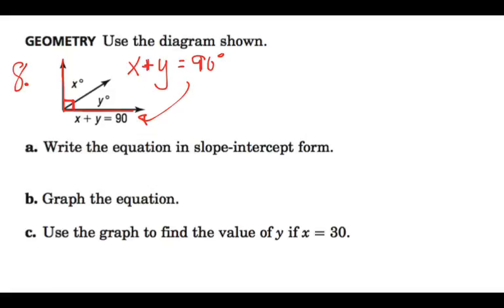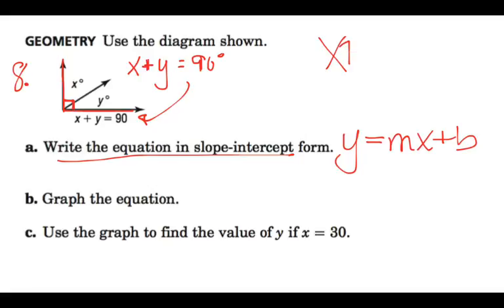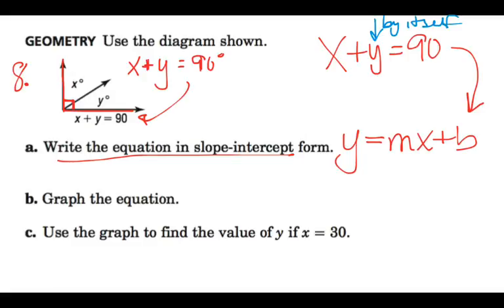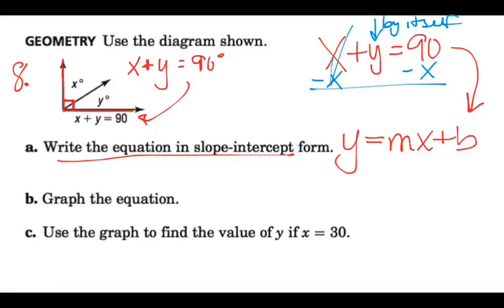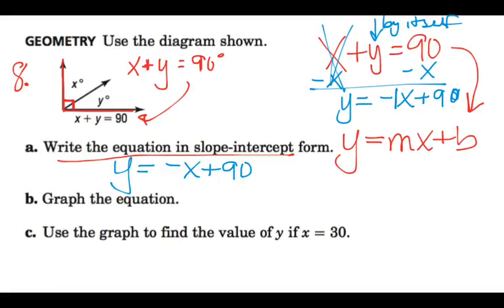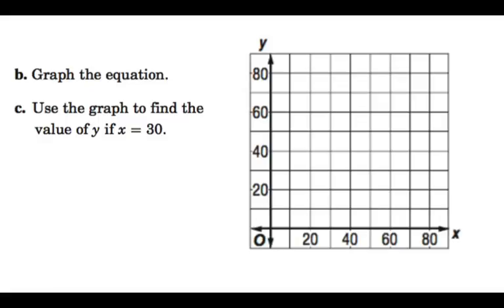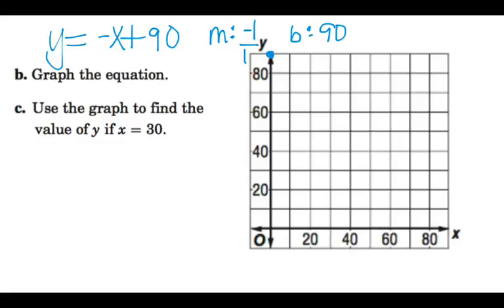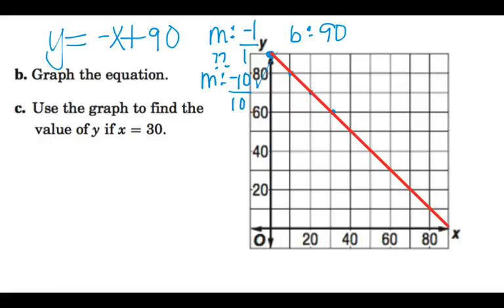Lesson 4 Real World Problems Geometry